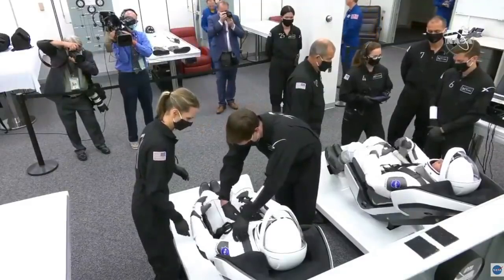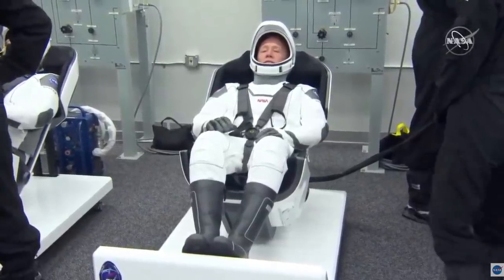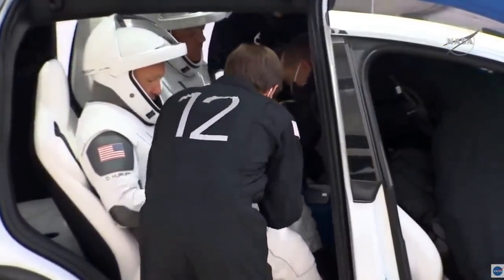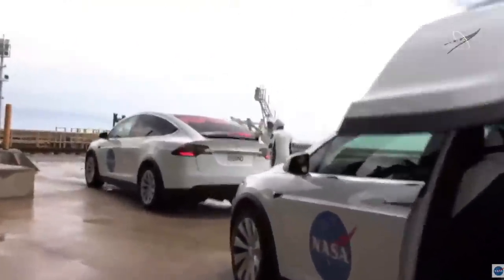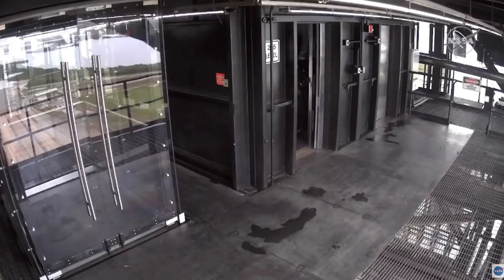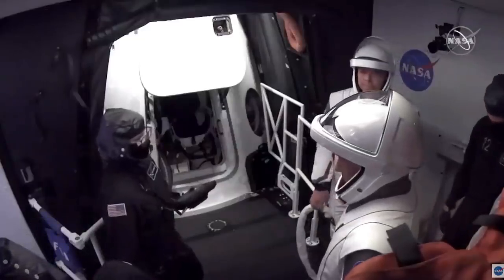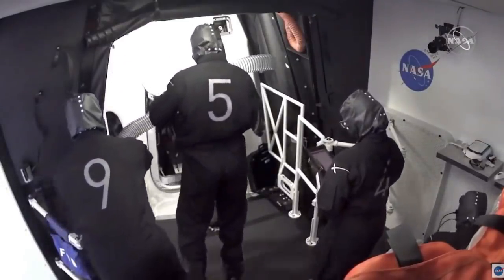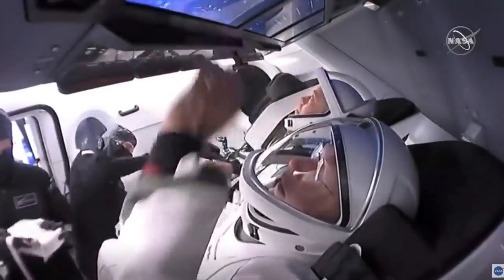Astronauts Board Crew Dragon for Demo-2 Launch Attempt #1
Some of the preparations for flight as the Astronauts suit-up, exit the historic O&C Building and travel to the launch complex.  After taking the elevator to the 255 level of the launch gantry they are strapped into their seats ready for fuelling of the rocket.

NASA, SpaceX & the crew were ready to go, but the weather was not. Demo2 LaunchAmerica Saturday attempt does not look much better than today either. Our recap on today's launch attempt

Meet the crew,